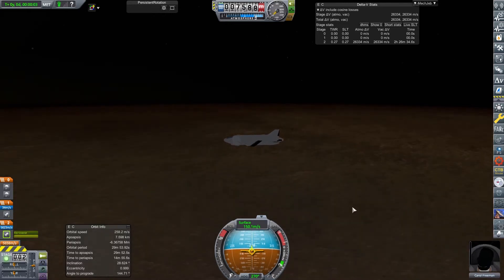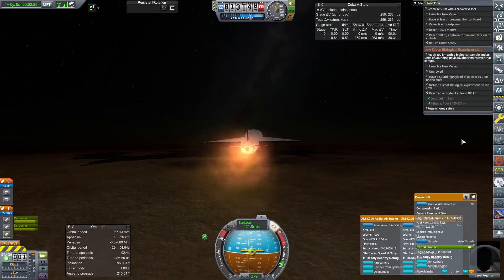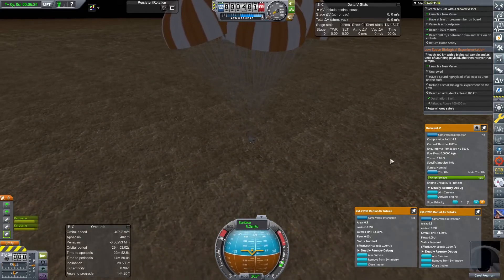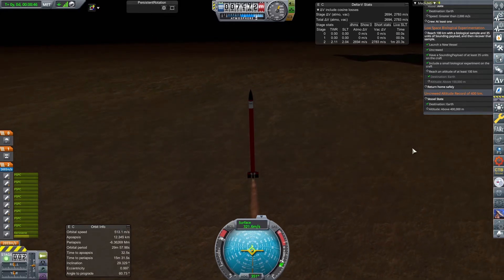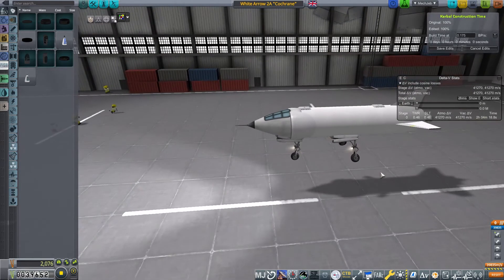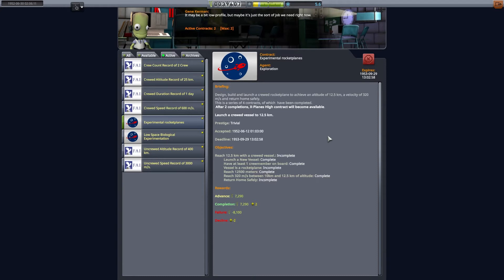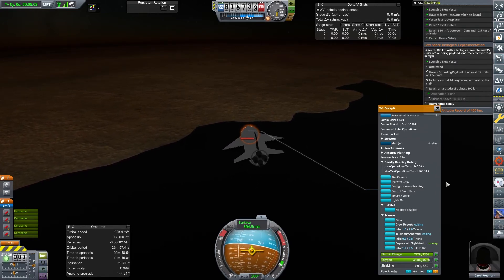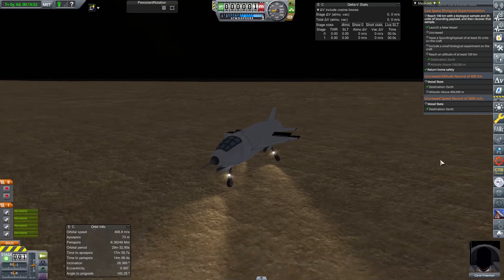A Very British Space Program | Episode 04 | Losing Excess Weight | KSP RSS/RO/RP-1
In this episode: the British Space Program sets out to push the envelope with the White Arrow 1A, and in the process may have discovered 'lifting body' technology, or not.